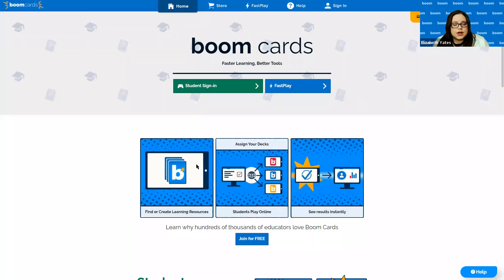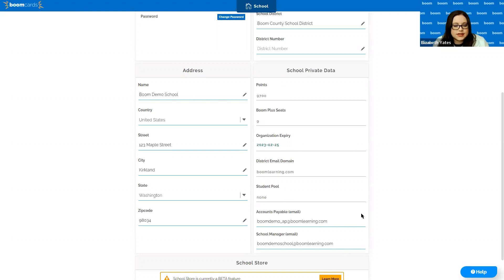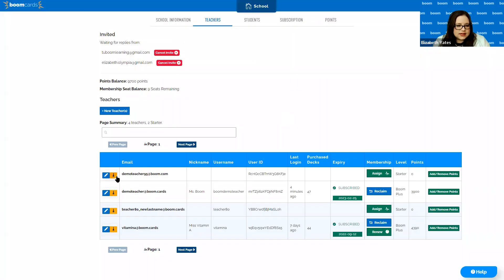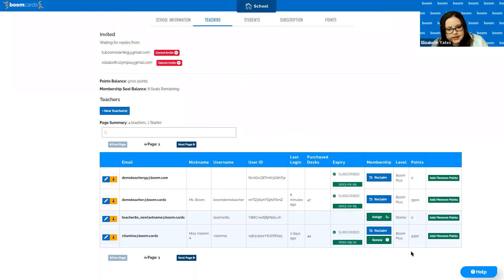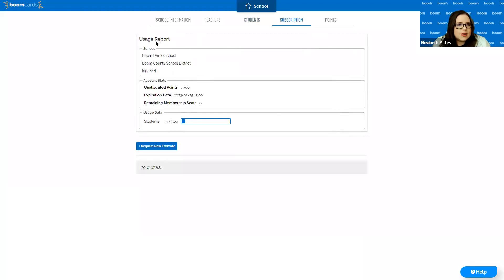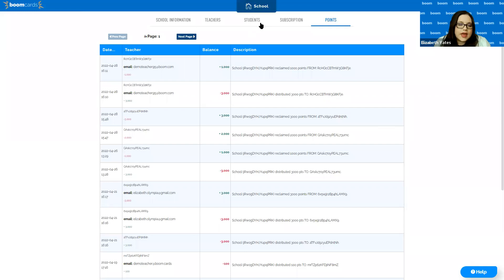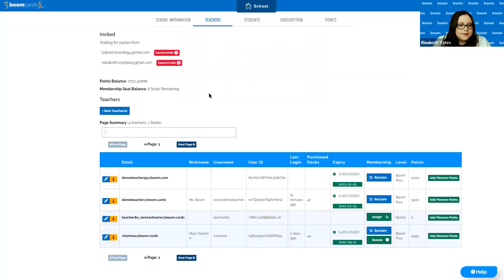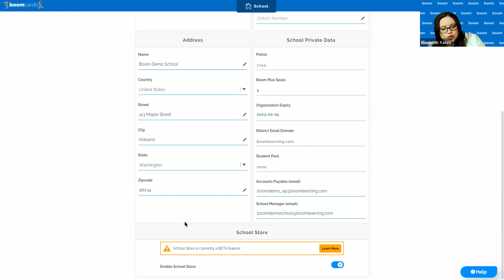Intro to the School Dashboard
Join Elizabeth with Boom Learning to learn about your School Dashboard account and how it can be used to set up Teachers in your organization.

* Signing in as a School
* Tour of the School Dashboard
* Adding and Inviting Teachers
* Distributing Paid Services from your Order to Teachers
* Auditing Teacher accounts